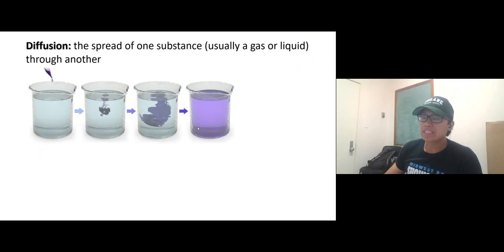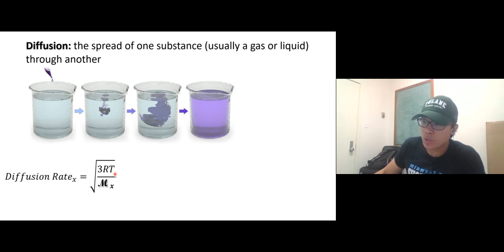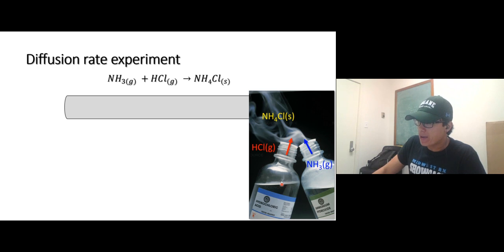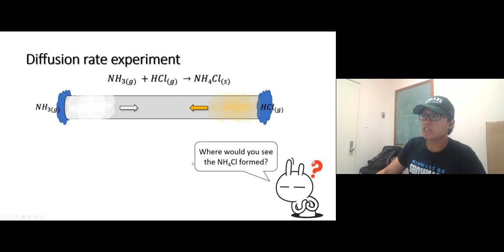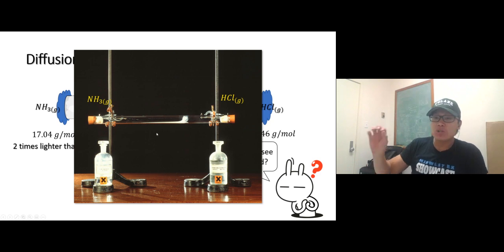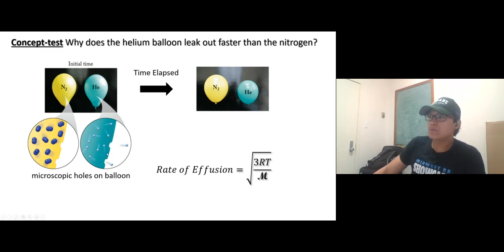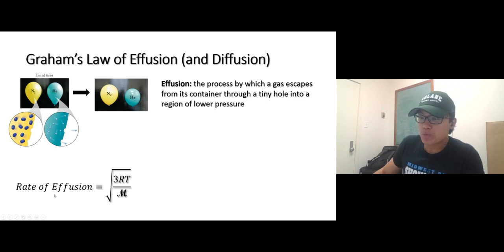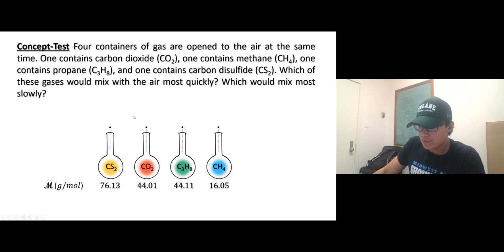Video Ch10 24 Diffusion default